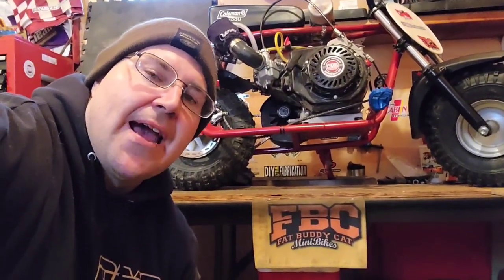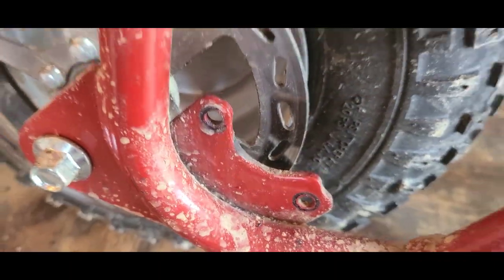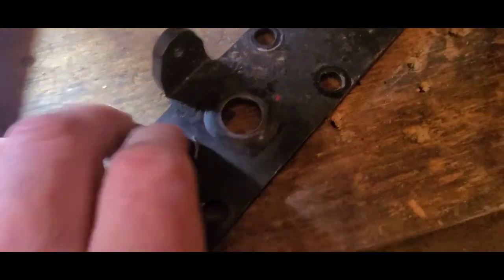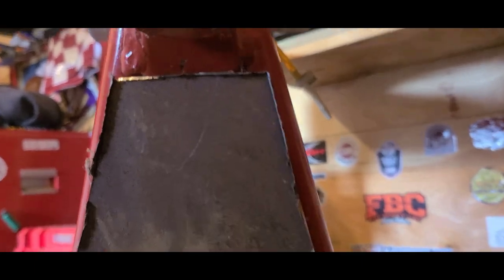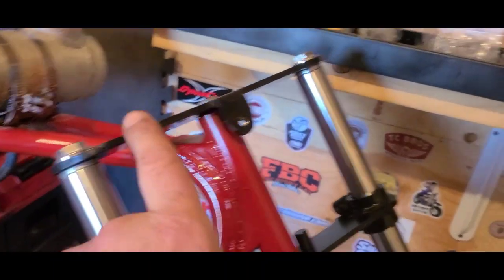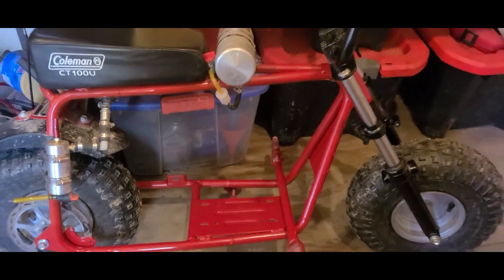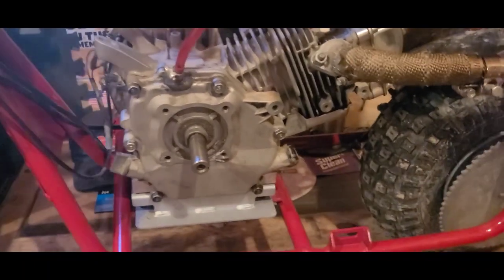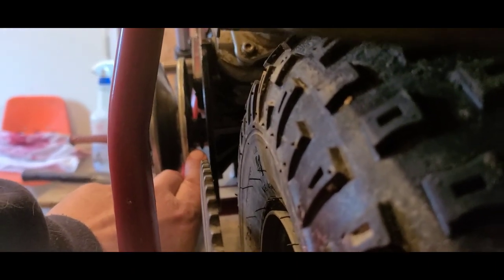Wicked Little Mini Bike "Ct100u Torque Converter Installation"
Hey guys FatBuddyCat here! Today we are going over a complete, custom torque converter installation on this Wicked Little Mini Bike. just because it's small doesn't mean it can't be capable! These modifications will take us places without any of the annoying nuisances that come with centrifugal clutches.

My Source For Parts
OMB Warehouse
FBC5OFF